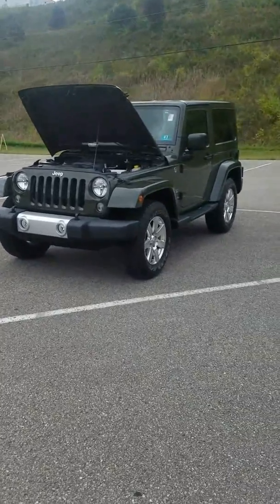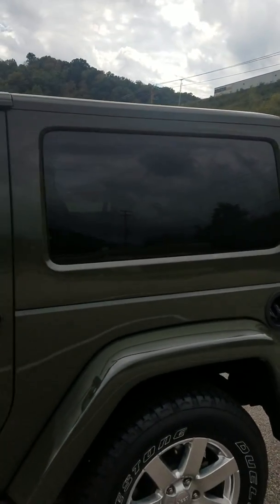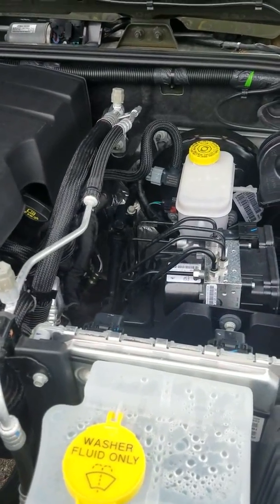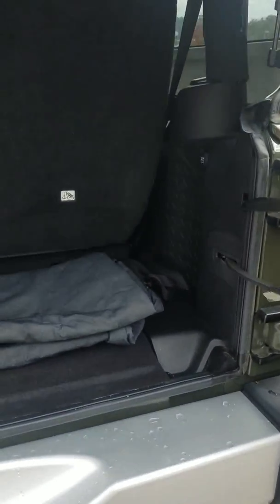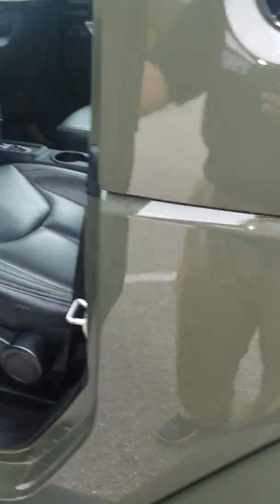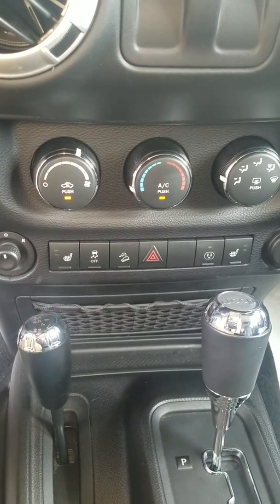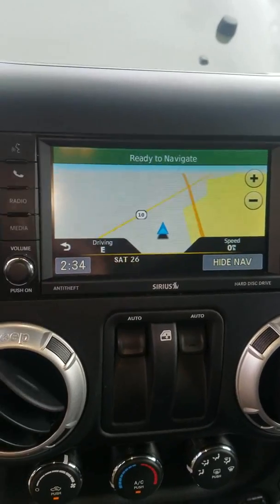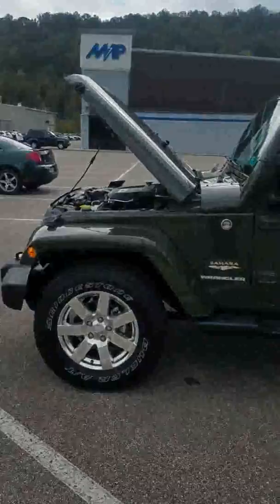2015 Jeep Wrangler Sahara Cody P0221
P0221 CODY 10-13-17